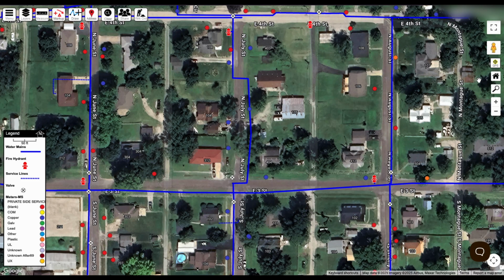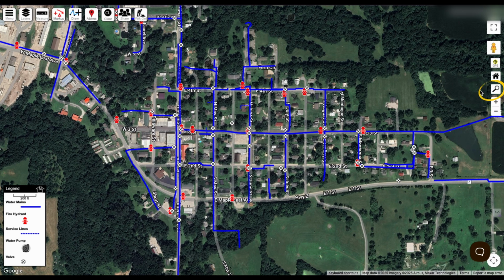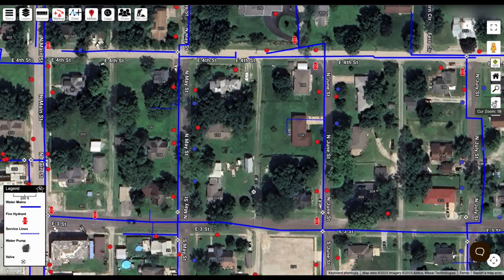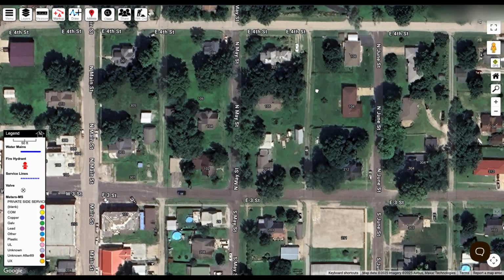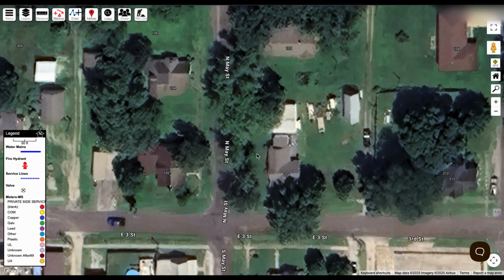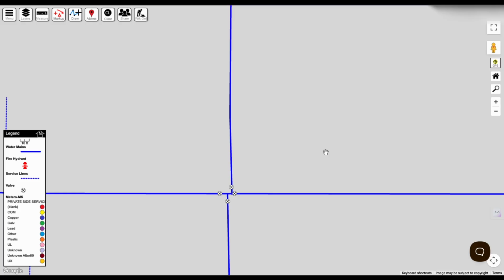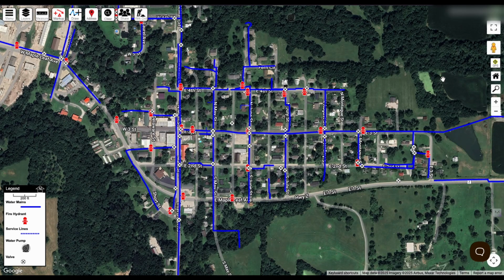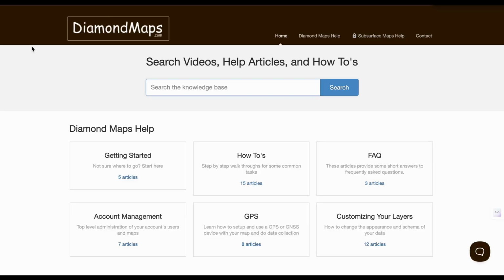Introduction to Diamond Maps Part 2 ( Video 103)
Map navigation, street view, and gps